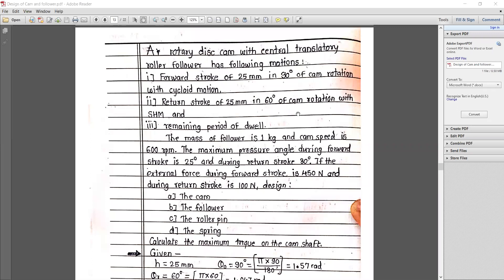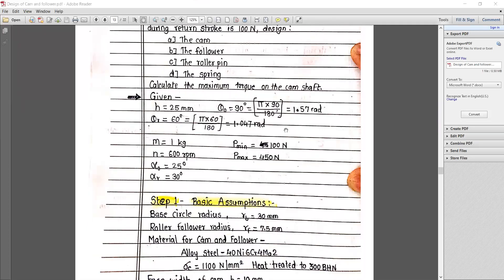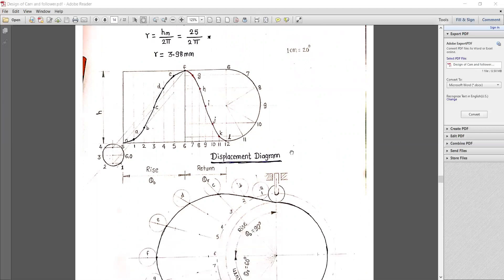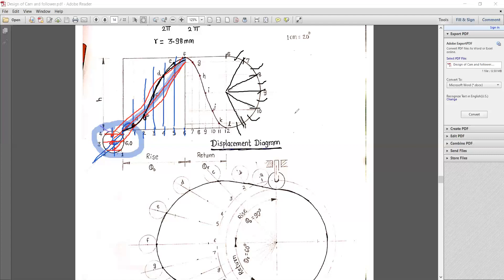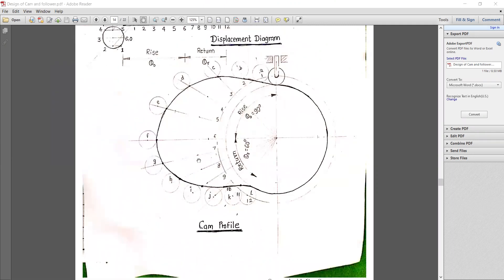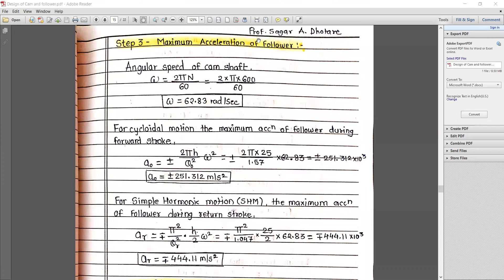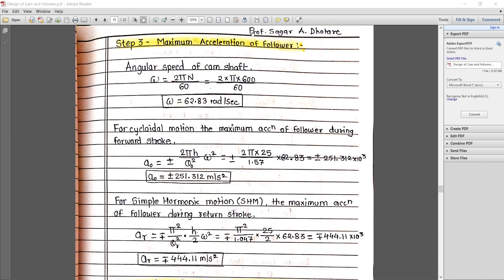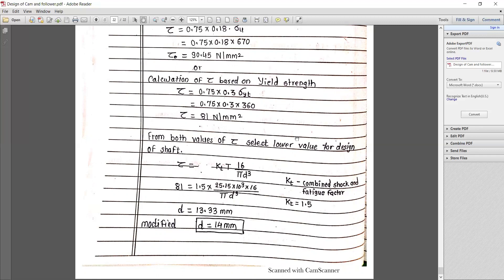Numerical No 2 on Cam and Follower with Cycloid(Forward) and Simple Harmonic Motion (return)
Lecture covers following design steps for Cycloid (Forward) and Simple Harmonic Motion (return) :
Required Basic Assumptions
Draw Displacement diagram and cam profile
Maximum acceleration of follower
Calculation forces on follower
Maximum cam force
Radius of curvature of cam surface
Contact stresses between cam & follower
Design of follower Rod
Design of roller pin
Design of spring
Design of shaft